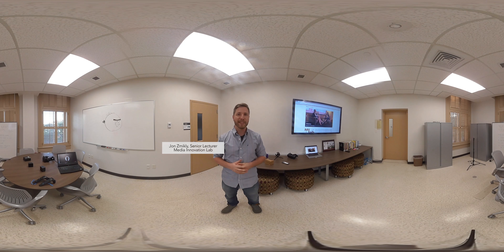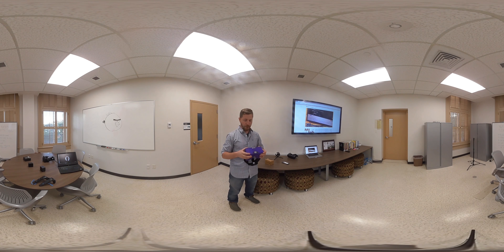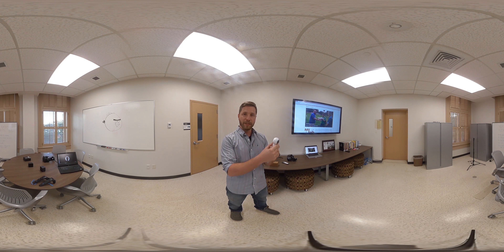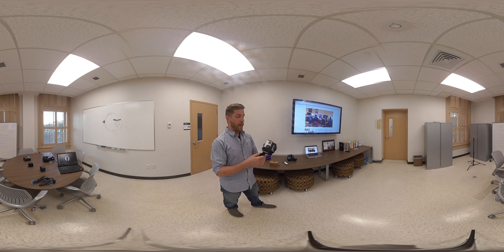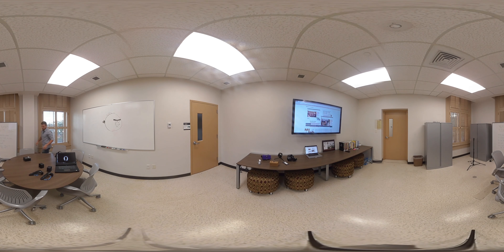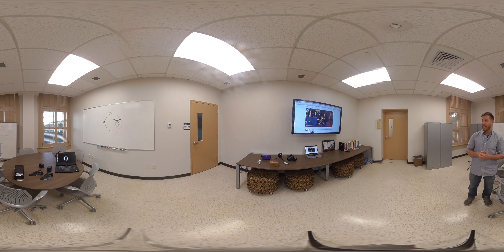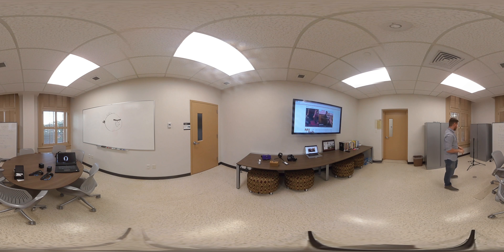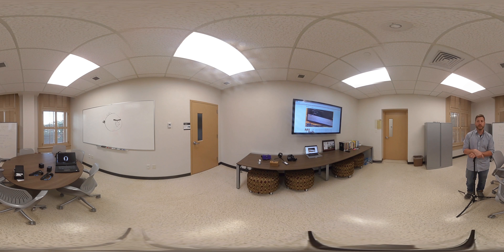Welcome to the MiLab - 360 Video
In this supplemental video in the VR / 360 Video module, you'll get a preview of some 360 cameras and equipment, as well as some points to think about for your immersive storytelling project during the bootcamp.